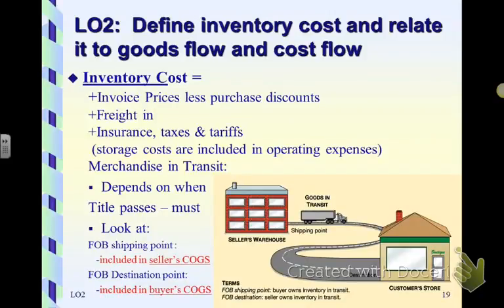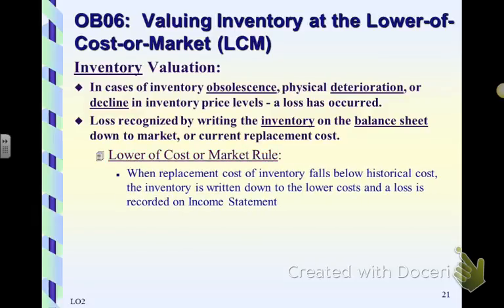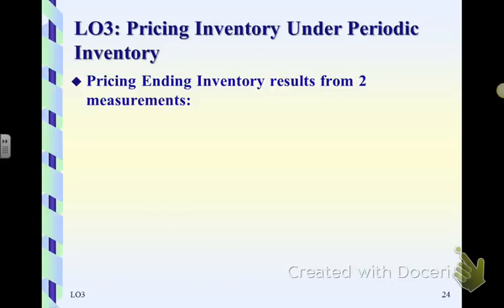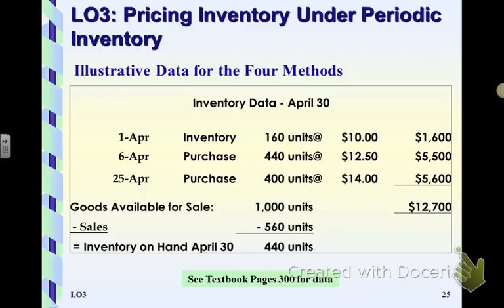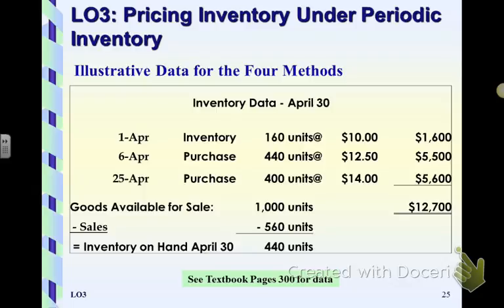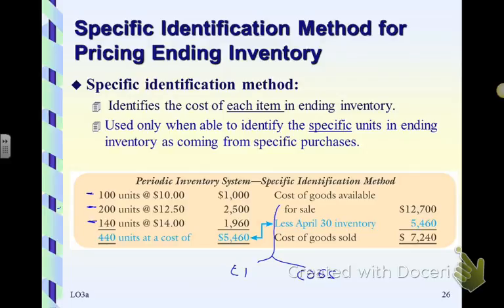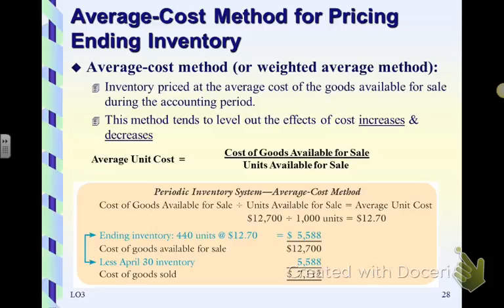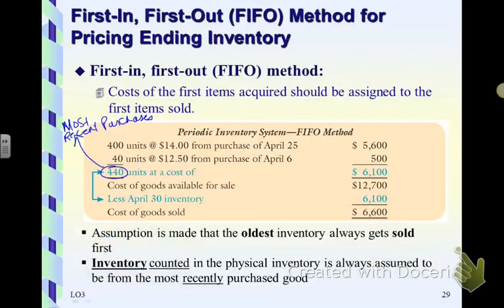CAS2-06 OB02 Inventory Valuation